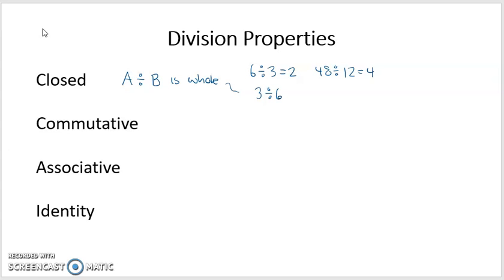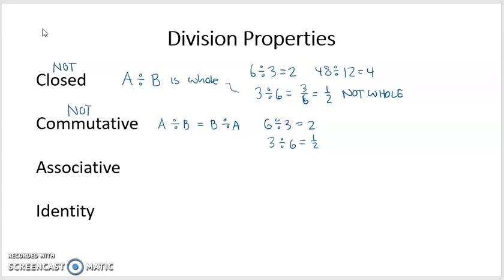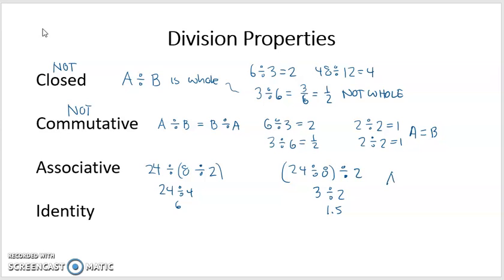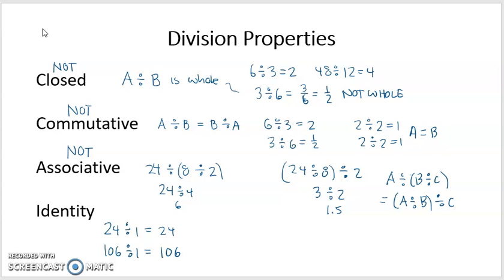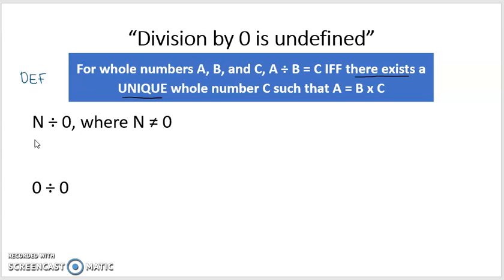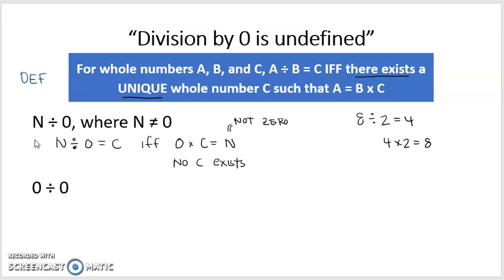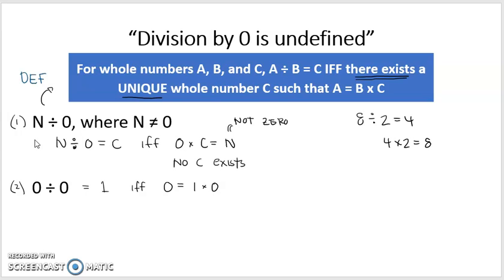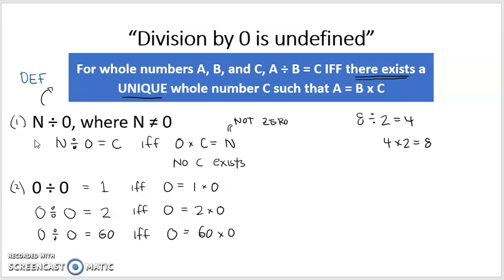Division Properties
Properties of Division and Division by 0